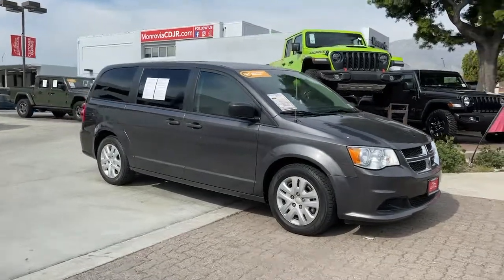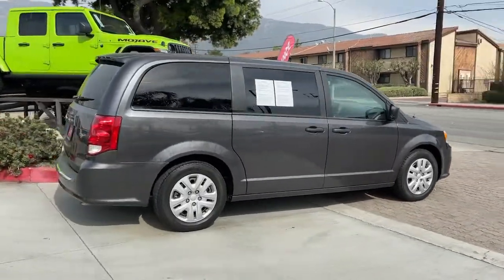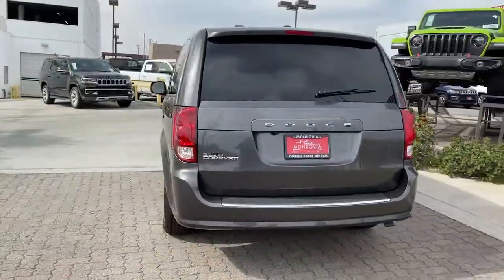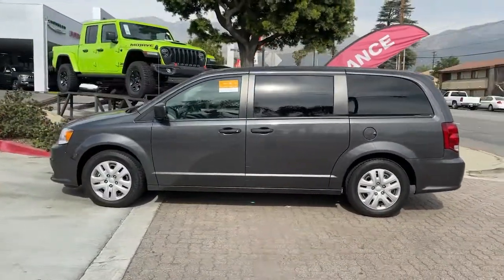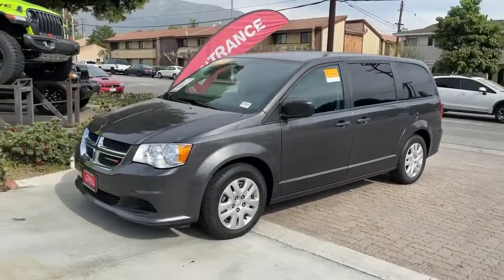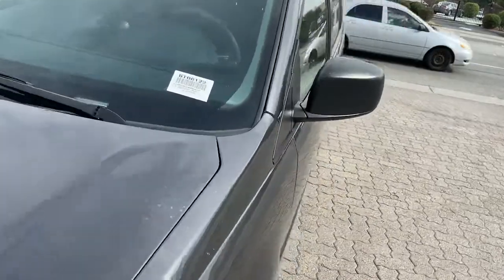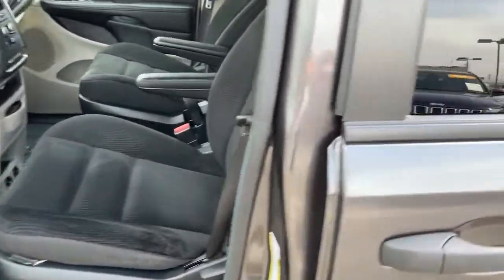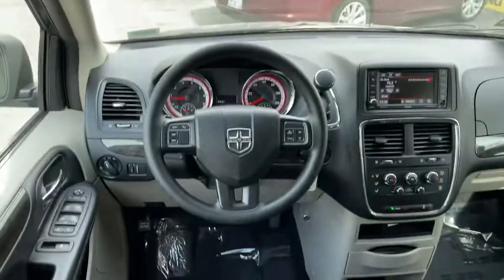2019 Dodge Grand_Caravan Monrovia, Pasadena, Los Angeles, Montebello, Azusa, CA BT06122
Granite Pearlcoat Used 2019 Dodge Grand_Caravan available in monrovia, California at Monrovia CDJR. Servicing the Pasadena, Los Angeles, Montebello, Azusa, CA area.

Monrovia CDJR
1305 S Mountain Ave

Priced below KBB Fair Purchase Price! Odometer is 36891 miles below market average!1-Yr SiriusXM Radio Service 3rd row seats: split-bench Black Door Handles Bluetooth Streaming Audio Front dual zone A/C ParkView Rear Back-Up Camera Quick Order Package 29S SE Remote USB Port Steering Wheel Mounted Audio Controls Steering wheel mounted audio controls Uconnect Hands-Free Group Uconnect Hands-Free Group w/29A Uconnect Voice Command w/Bluetooth.Awards:* 2019 KBB.com Brand Image Awards
TRANSMISSION: 6-SPEED AUTOMATIC 62TE  (STD),UCONNECT HANDS-FREE GROUP  -inc: Remote USB Port  Bluetooth Streaming Audio  Uconnect Voice Command w/Bluetooth,WHEELS: 17 X 6.5 STEEL  (STD),GRANITE PEARLCOAT,BLACK/LIGHT GRAYSTONE  CLOTH LOW-BACK BUCKET SEATS,ENGINE: 3.6L V6 24V VVT (FFV)  (STD),TIRES: 225/65R17 BSW TOURING  (STD),QUICK ORDER PACKAGE 29S SE  -inc: Engine: 3.6L V6 24V VVT (FFV)  Transmission: 6-Speed Automatic 62TE  Black Door Handles,2ND ROW BENCH W/REAR STOW N GO 60/40  (STD),Front Wheel Drive,Power Steering,ABS,4-Wheel Disc Brakes,Brake Assist,Steel Wheels,Tires - Front All-Season,Tires - Rear All-Season,Wheel Covers,Heated Mirrors,Power Mirror(s),Rear Defrost,Privacy Glass,Intermittent Wipers,Variable Speed Intermittent Wipers,Rear Spoiler,Third Passenger Door,Fourth Passenger Door,Power Door Locks,Daytime Running Lights,CD Player,MP3 Player,Steering Wheel Audio Controls,Auxiliary Audio Input,MP3 Player,Hard Disk Drive Media Storage,Rear Bench Seat,Adjustable Steering Wheel,Trip Computer,Power Windows,3rd Row Seat,Keyless Entry,Power Door Locks,Cruise Control,A/C,Rear A/C,Multi-Zone A/C,A/C,Cloth Seats,Bucket Seats,Woodgrain Interior Trim,Auto-Dimming Rearview Mirror,Driver Vanity Mirror,Passenger Vanity Mirror,Floor Mats,Back-Up Camera,Power Door Locks,Power Windows,Trip Computer,Engine Immobilizer,Traction Control,Stability Control,Traction Control,Front Side Air Bag,Tire Pressure Monitor,Driver Air Bag,Passenger Air Bag,Front Head Air Bag,Rear Head Air Bag,Passenger Air Bag Sensor,Knee Air Bag,Child Safety Locks